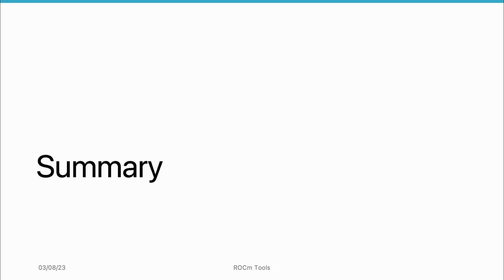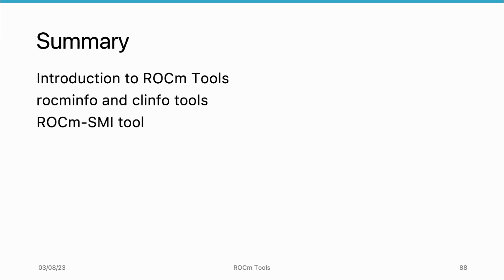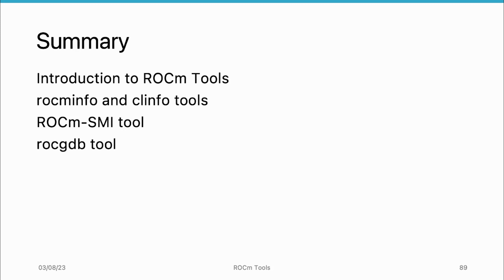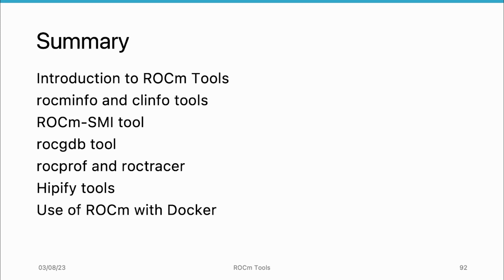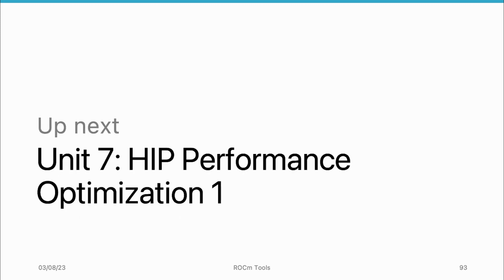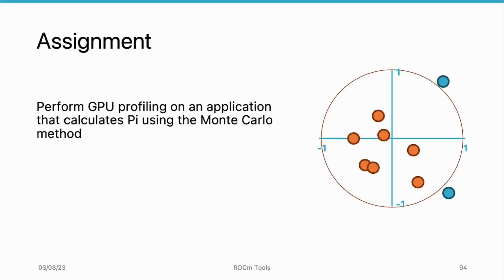AMD HIP Tutorial, 6-8, Summary of Section 6